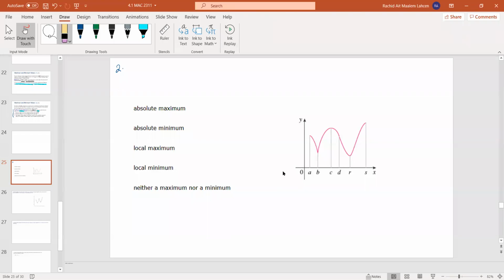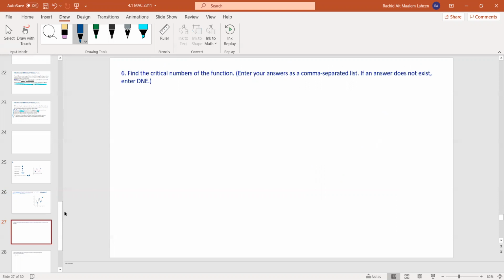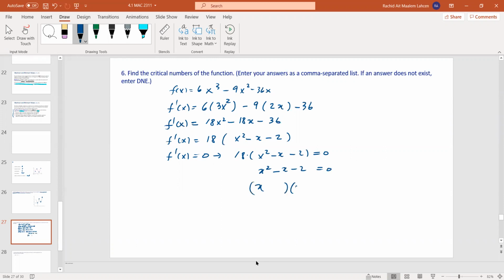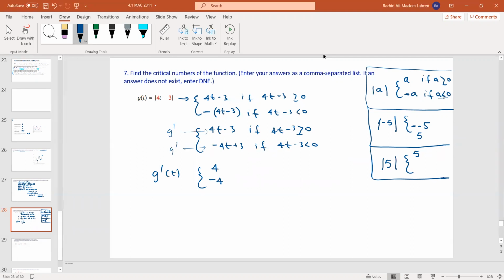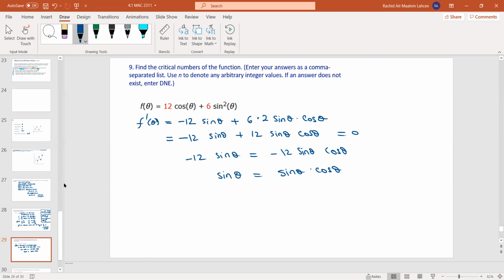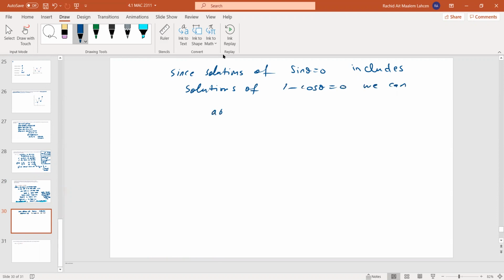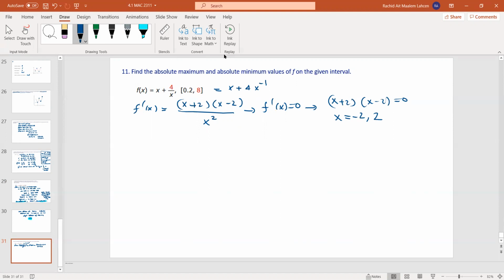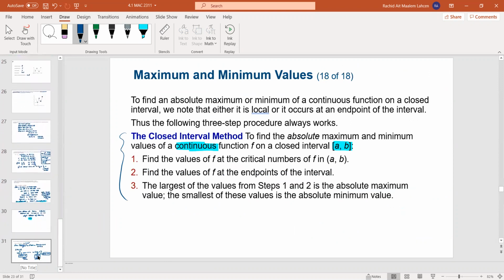4.1 MAC 2311 part 2 (homework)